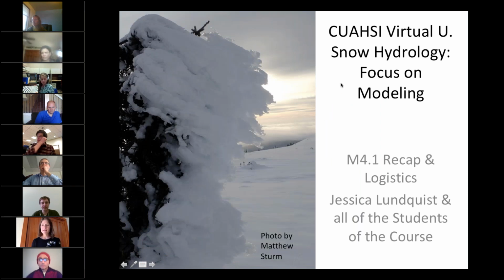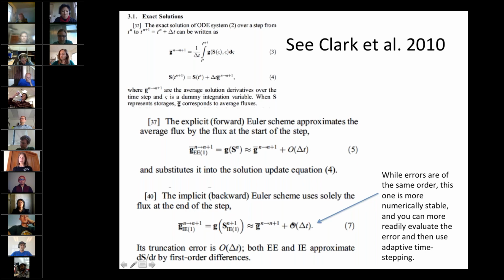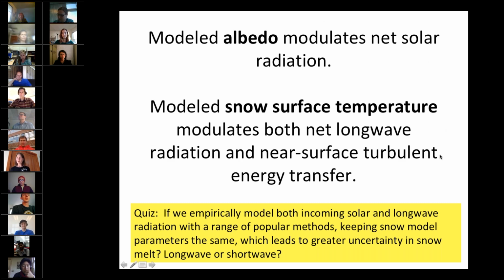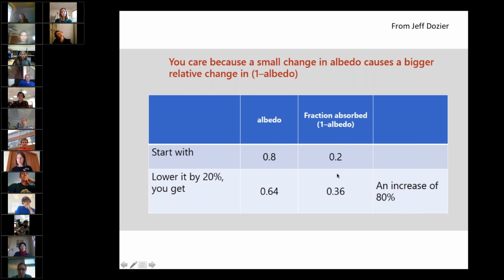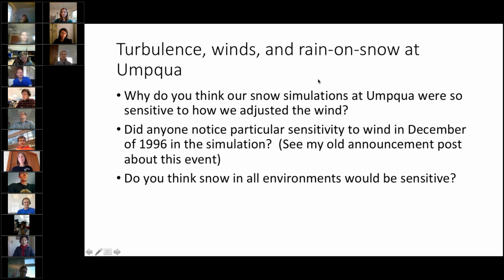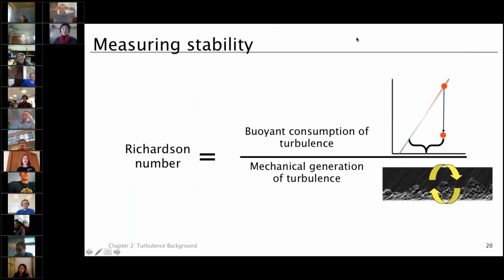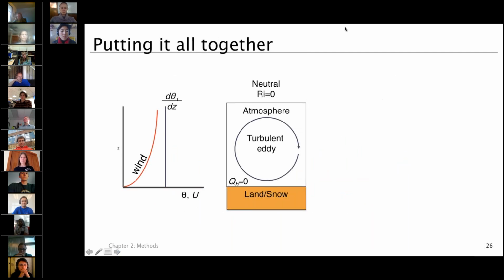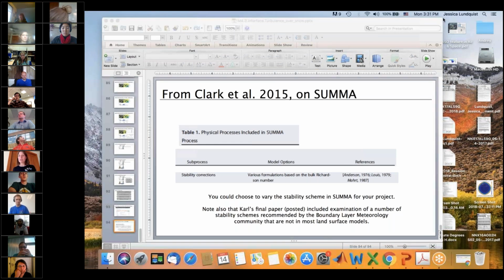Snow Hydrology: Focus on Modeling (10/14/19)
CUAHSI Virtual University
Module: Snow Hydrology: Focus on Modeling
Lecture Date: October 14, 2019